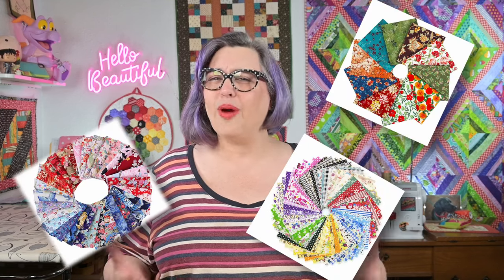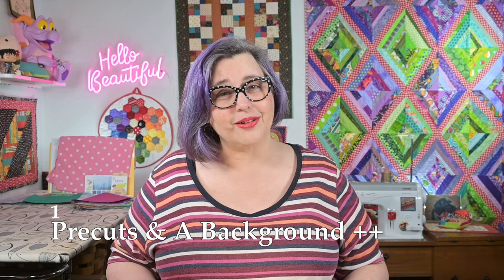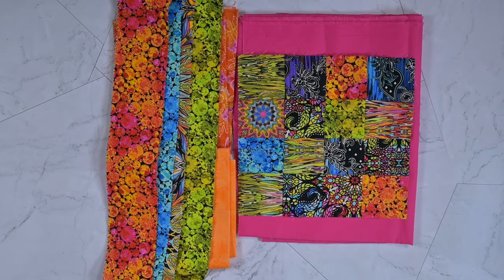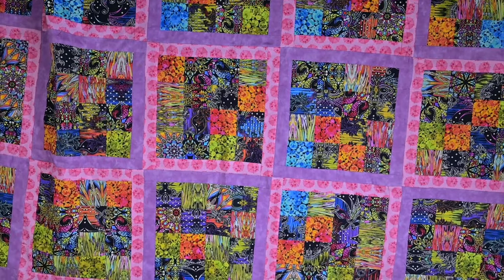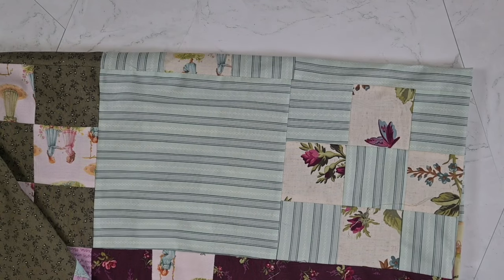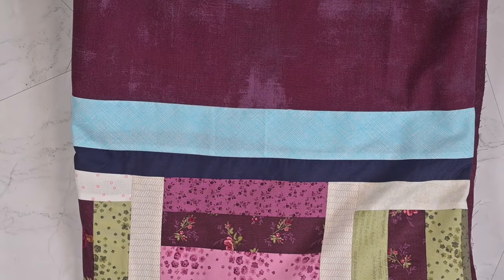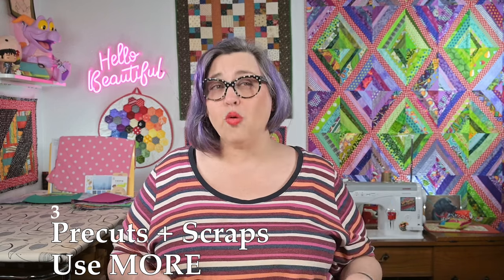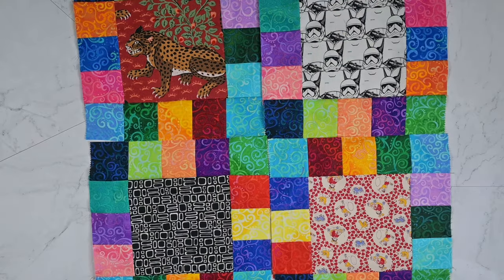The Problem with Precuts - And 3 Solutions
Precuts can be monotonous - I've got THREE ways to spice up your pre-cut quilts.

Janome HD9

Amy Dement
13492 N Highway 183 Suite 120-233